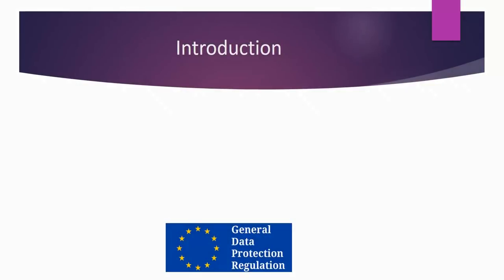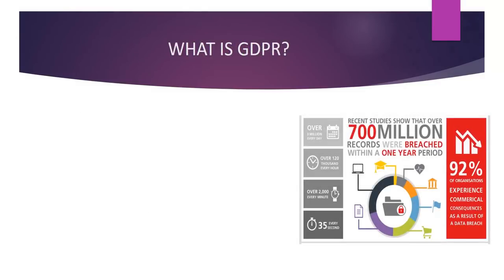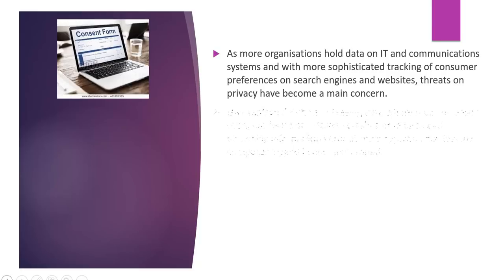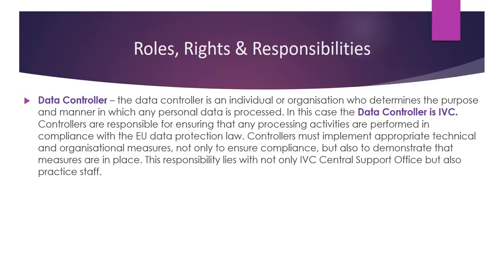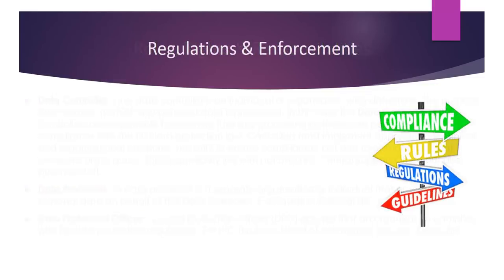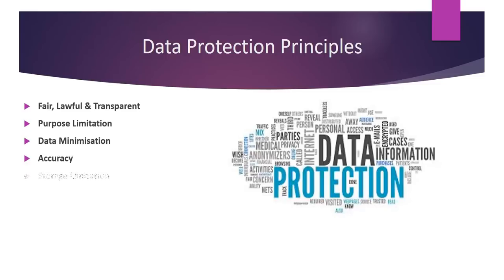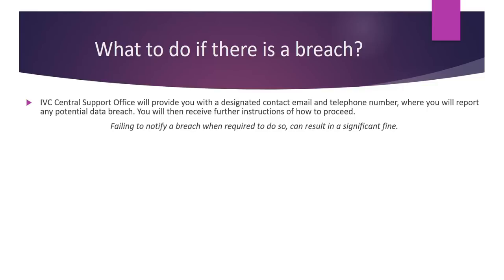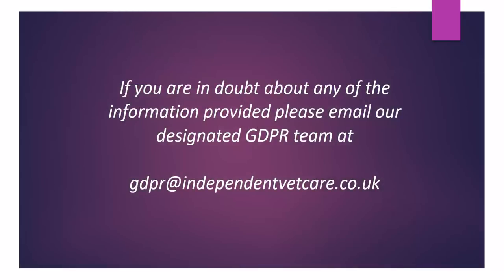IVC GDPR Overview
GDPR Overview